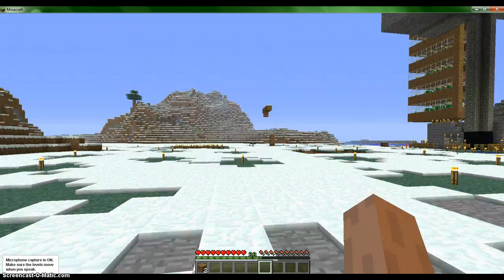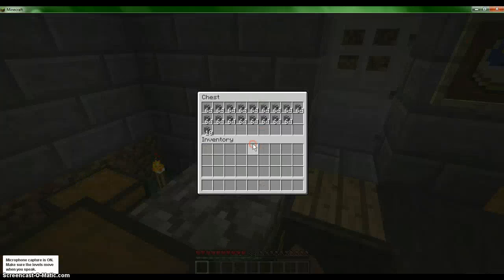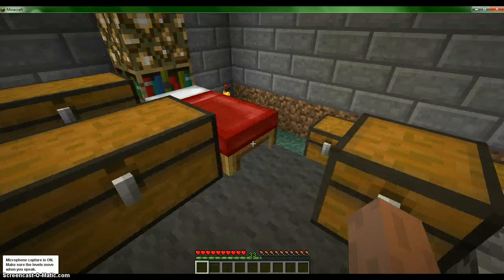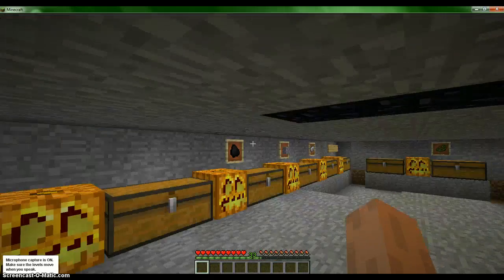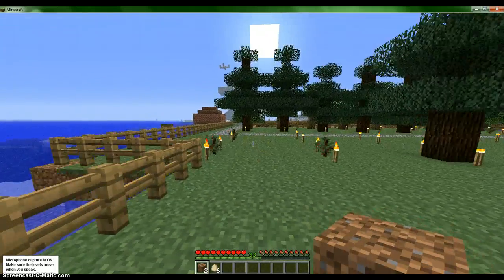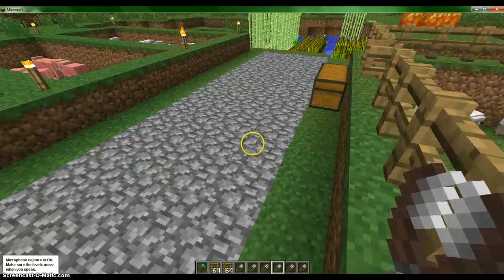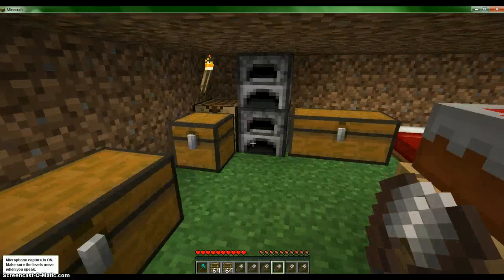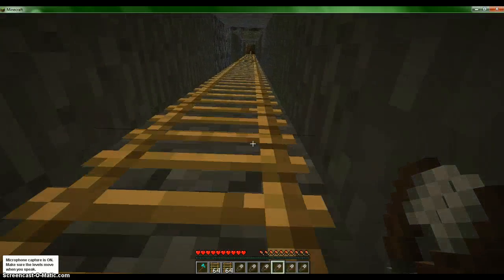My minecraft world #2